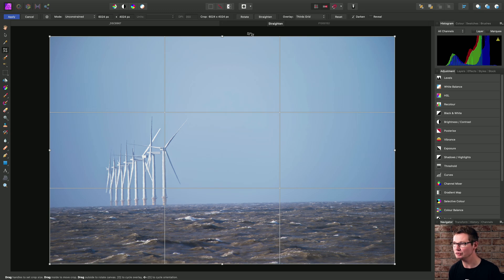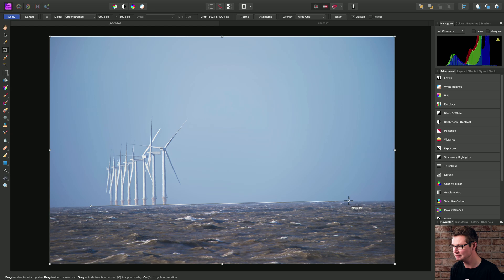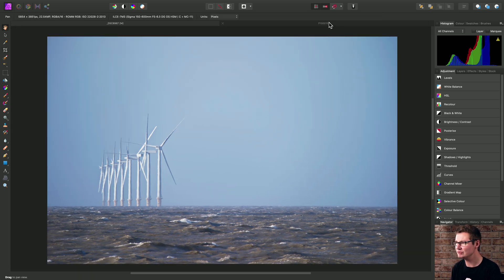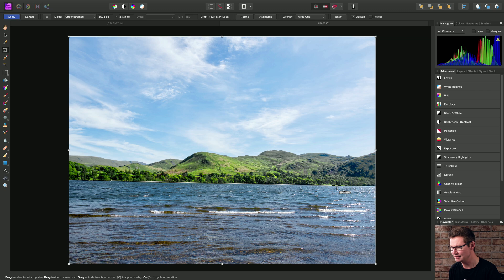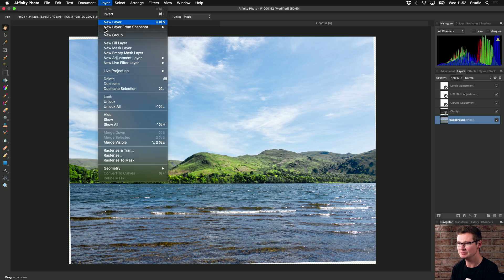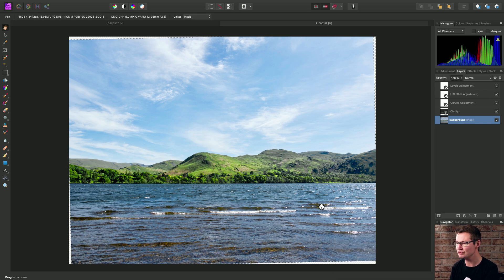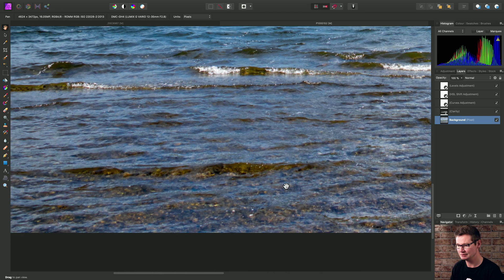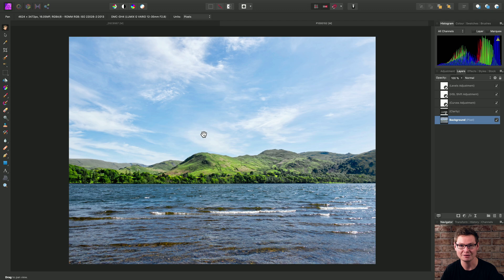Straightening Images (Affinity Photo)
See how to straighten your images and level out the horizon. Also see a quick tip for inpainting the alpha areas created by rotating.